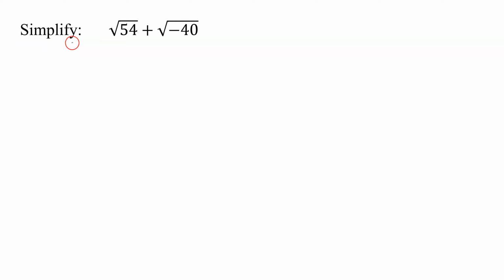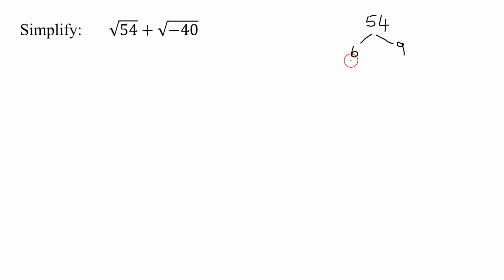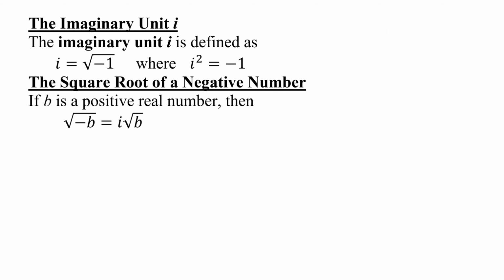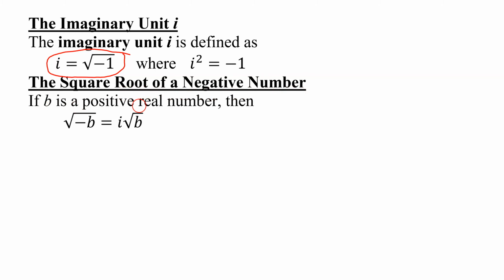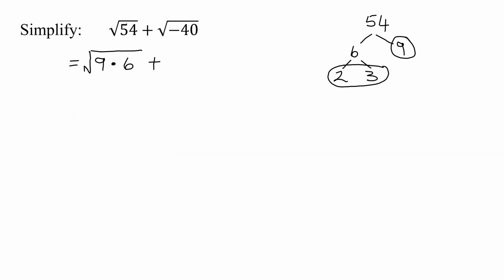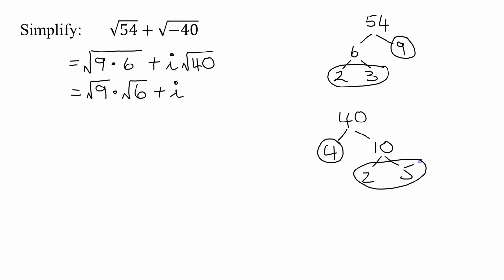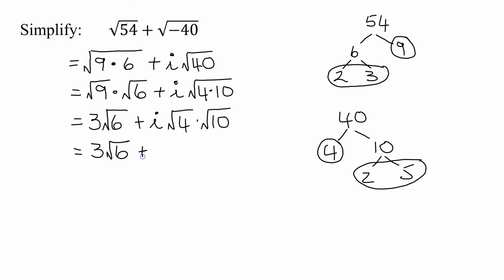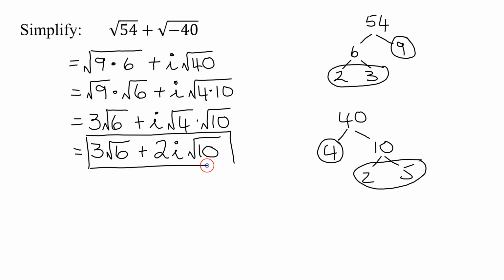Simplify Radicals of Positive and Negative Numbers: Square Root of 54 Plus Square Root of -40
This video explains how to simplify an expression containing the square roots of positive and negative numbers: sqrt(54)+sqrt(-40).   In order to simplify the square root of a negative number the following are reviewed: the imaginary unit is i=sqrt(-1) and the square root of a negative number is sqrt(-b)=i*sqrt(b).  Both 54 and 40 are factored by factoring out perfect squares and then the product property of radicals is used to simplify each expression.

Timestamps:
0:00 Introduction
0:10 Factor 54
1:02 Square Root of Negative Number
2:20 Factor 40